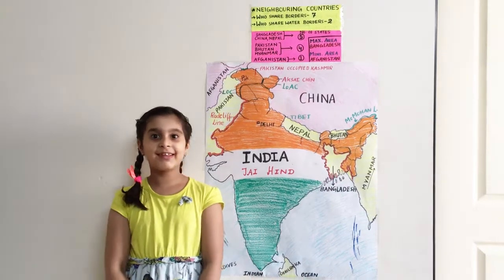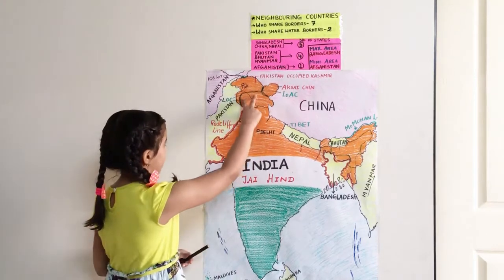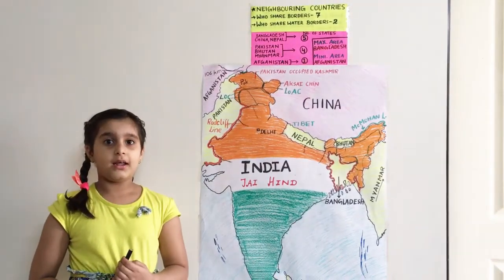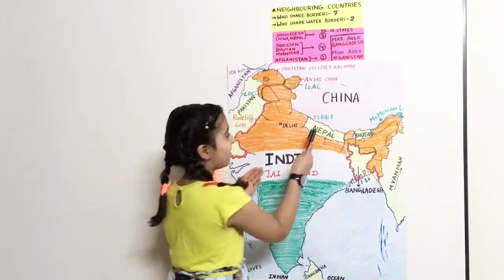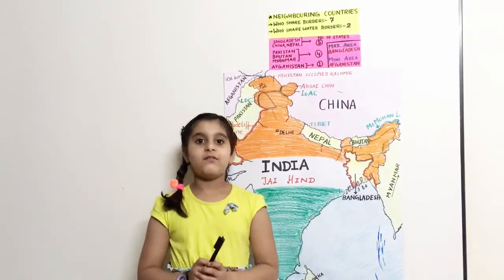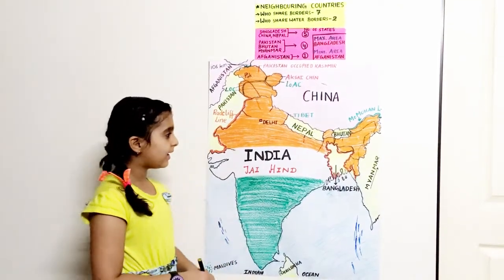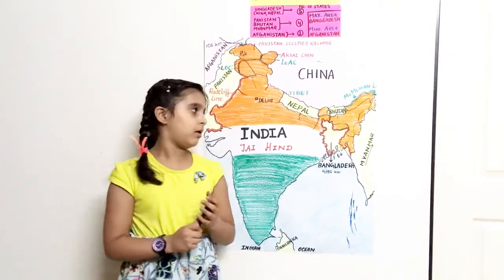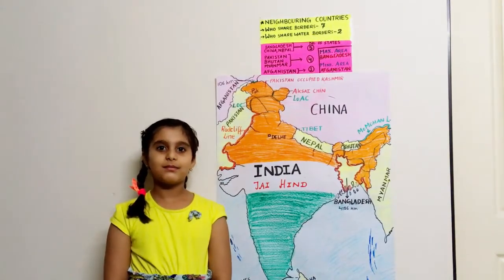Borders and Neighbouring countries of India(Radcliffe line,LOC,LoAC, McMahon Line, Durand Line.)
line of control (LOC): They are borders between India and Pakistan.

These are borders between India and China.

PoK: Pakistan occupied Kashmir

Aksai Chin: The region of India administratored by China.

Durand Line: Border between India and Afganistan.